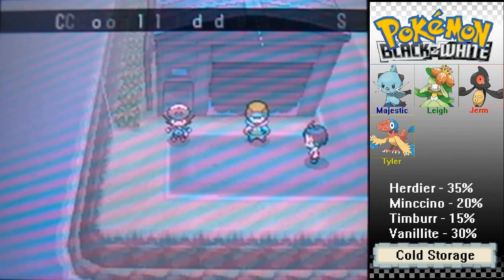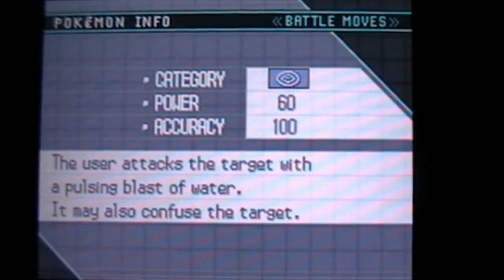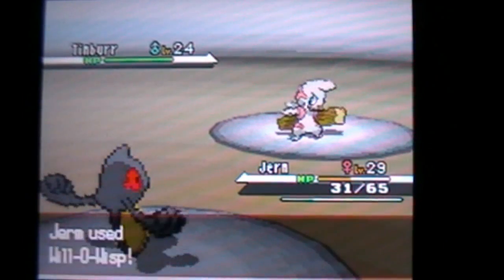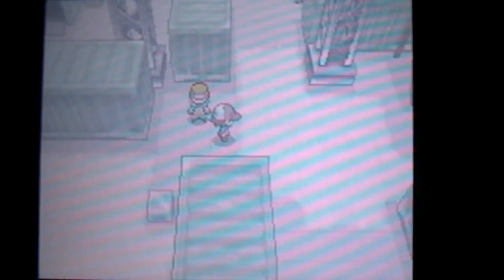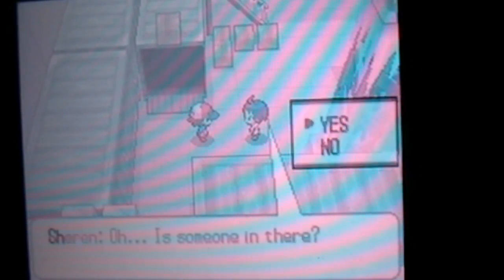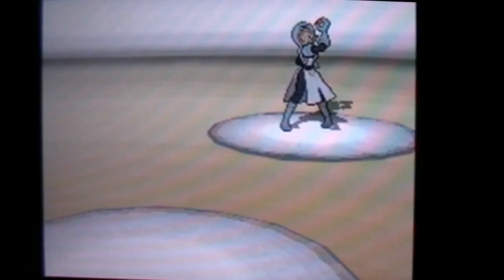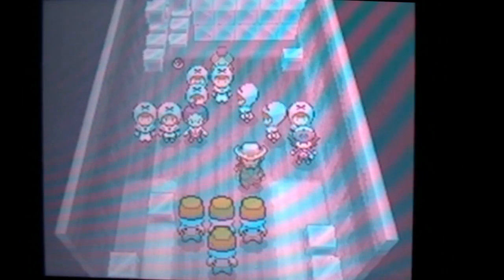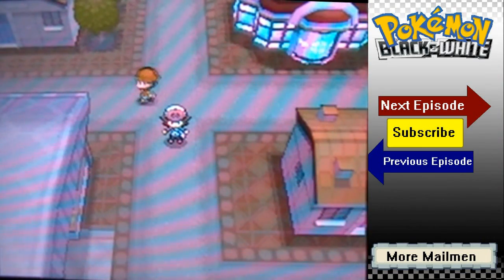Pokemon White Ep. 21: Frozen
We freeze to death in the cold storage!